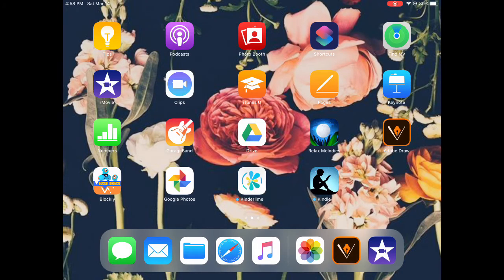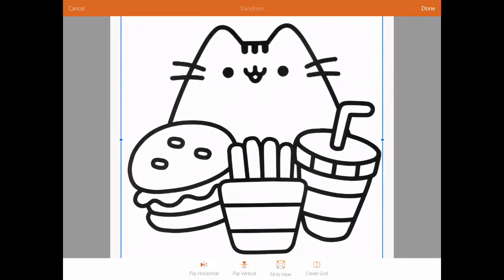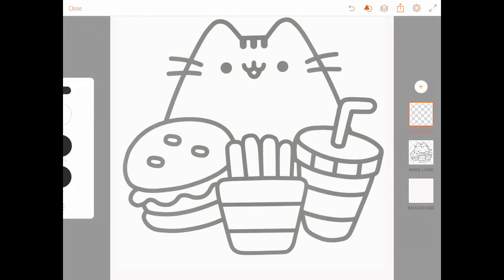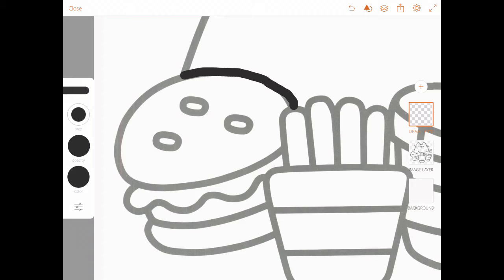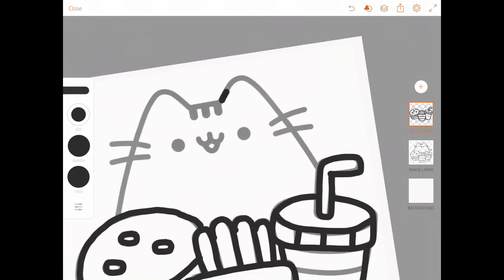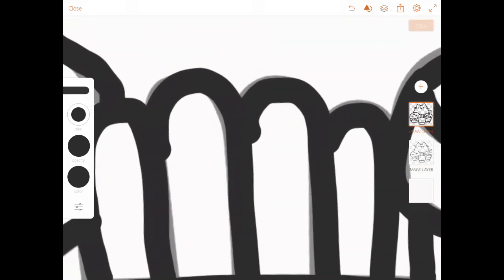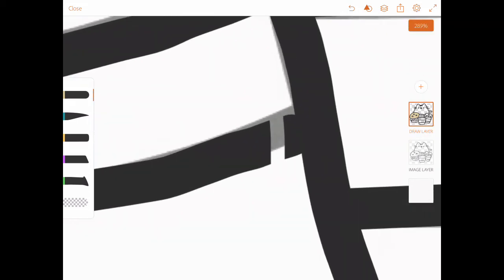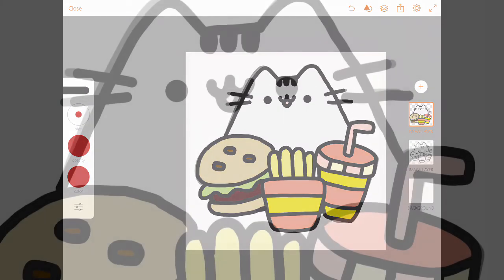Simple Adobe Draw Tutorial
How to use a fun drawing app on any tablet, iPad or smartphone from the App Store or google play store!